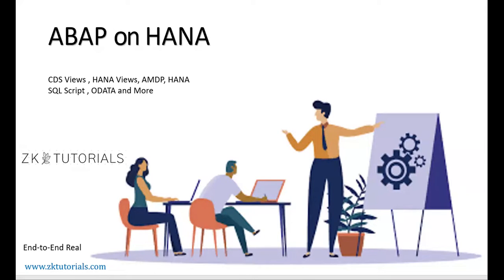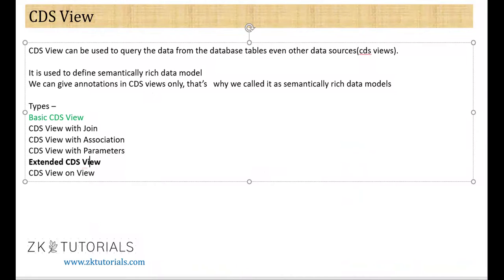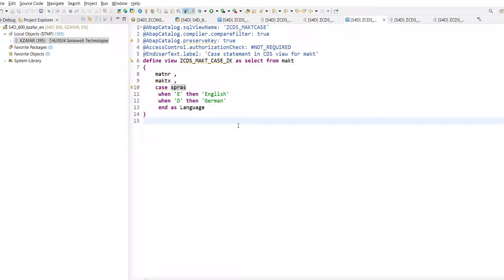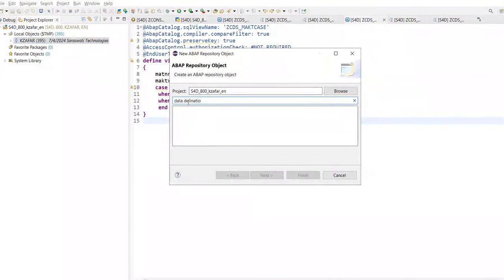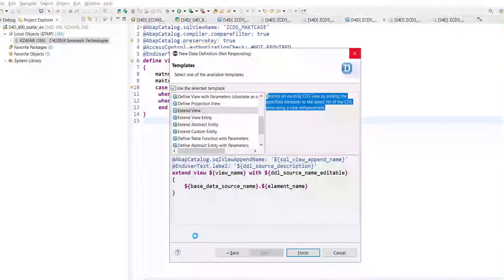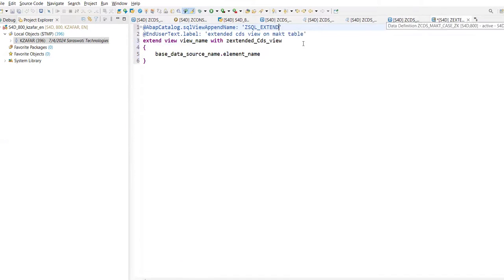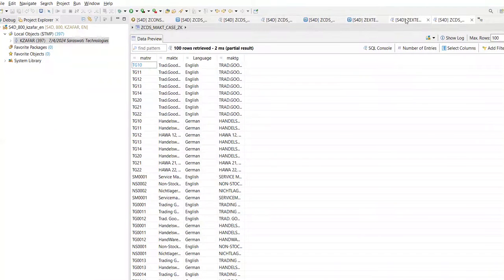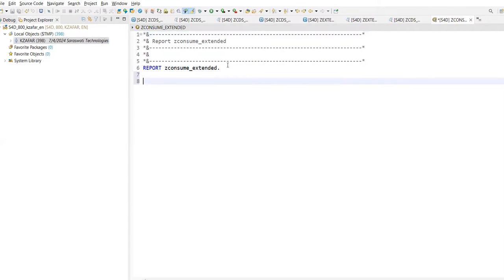12.6 Extended CDS View | Extend CDS View | SAP ABAP on HANA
12.6 Extended CDS View | Extend CDS View | SAP ABAP on HANA